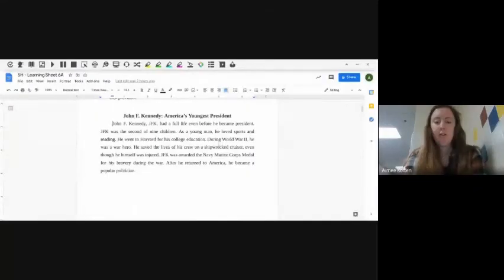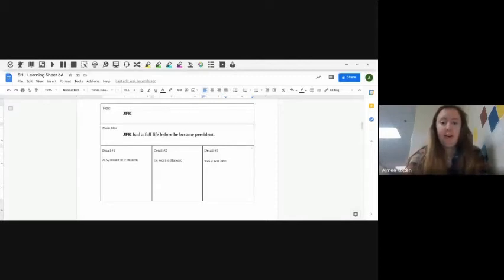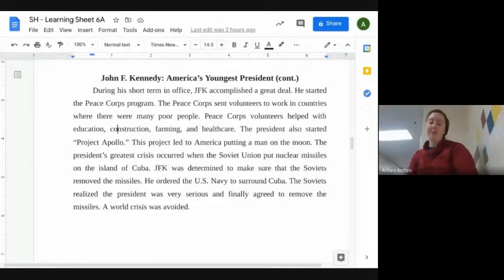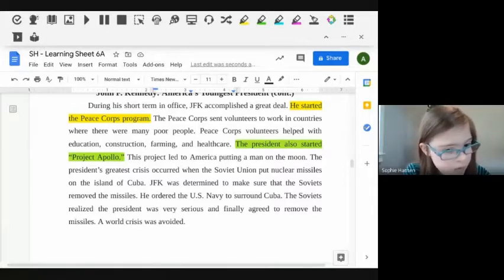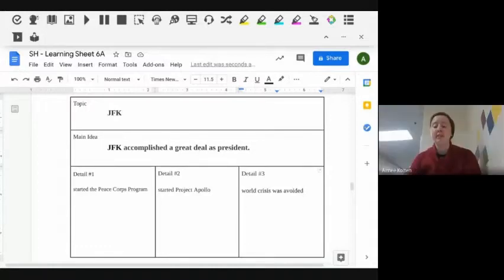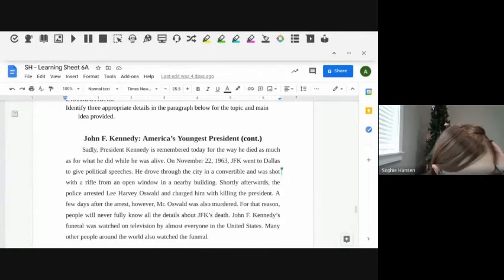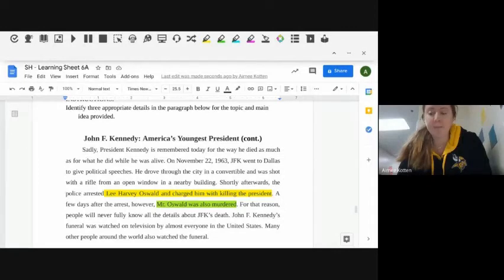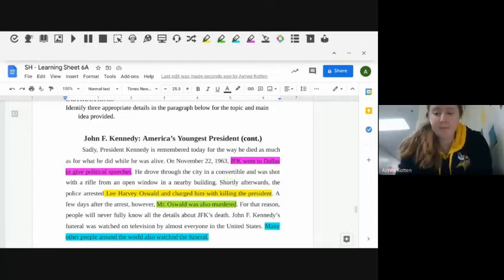SPED 646 - Learning Strategy Case Study